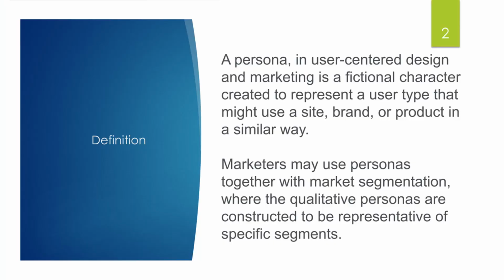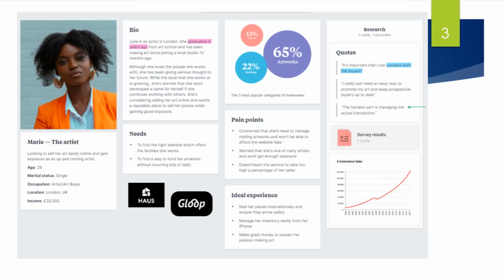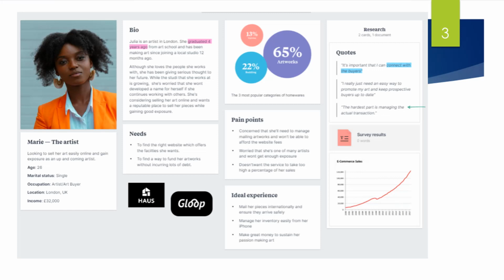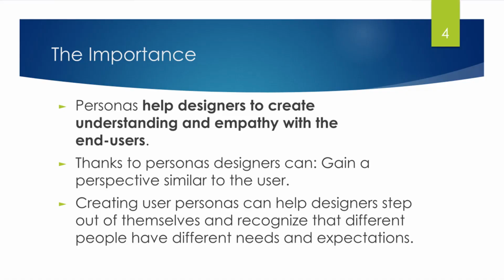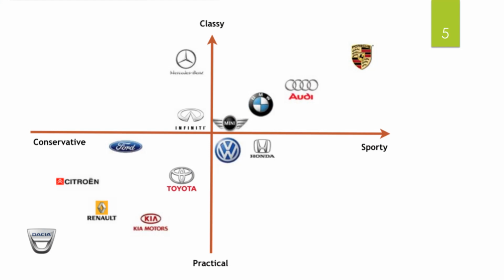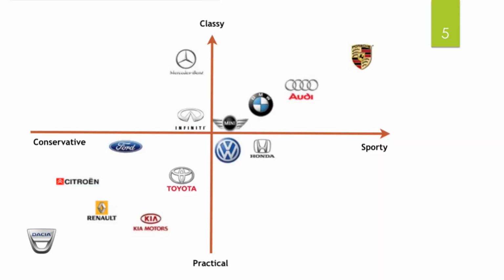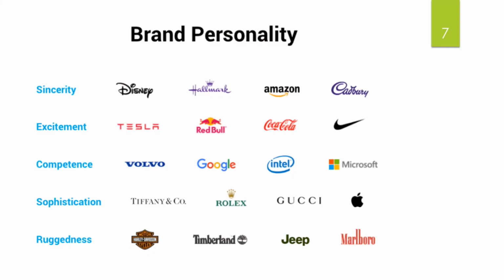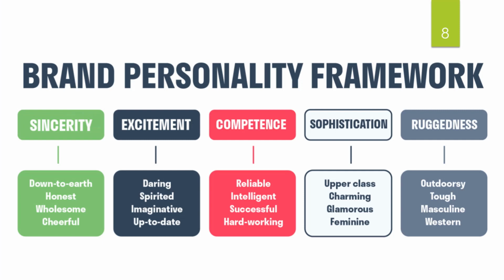Unlock Your Brand Voice: Crafting Customer Personas for Marketing Success!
Struggling to connect with your ideal customers?

This video dives deep into the power of customer personas, your secret weapon for understanding their needs, wants, and motivations.

In this video, you'll learn:

How to create detailed customer personas: Discover the key steps and essential information you need to gather to build accurate profiles of your target audience.

Unlocking brand development through personas: Leverage your personas to define your brand voice, messaging, and visual identity that resonates deeply with your customers.

Finding your brand positioning: Use customer insights to navigate the competitive landscape and position your brand for success.

Crafting customer-centric communication: Learn how to tailor your product communication based on your persona's needs and preferences, ensuring maximum impact and engagement.

This video is perfect for:
Entrepreneurs and business owners looking to refine their brand strategy and marketing approach.
Marketing professionals seeking to improve customer engagement and campaign effectiveness.
Anyone wanting to gain a deeper understanding of their target audience and communicate with them more effectively.

Ready to speak directly to your ideal customers and build a loyal brand following?

Watch this video now and unlock the power of customer personas!

Video resources provided courtesy of BlackWall Consultants to learn more about branding and other marketing services)

Let's build brands that resonate with the right people!